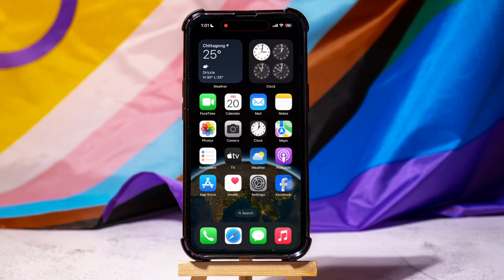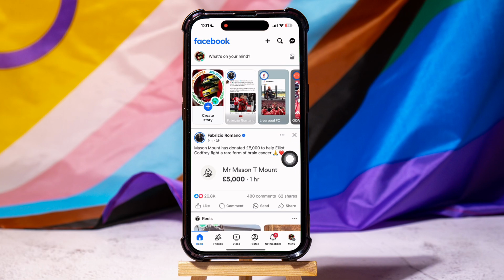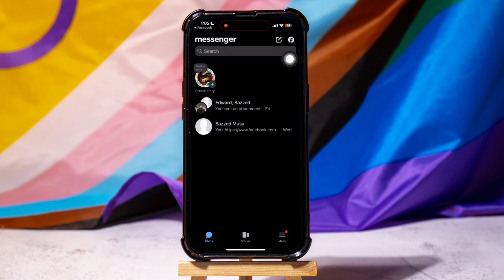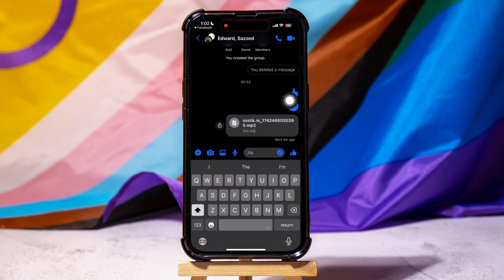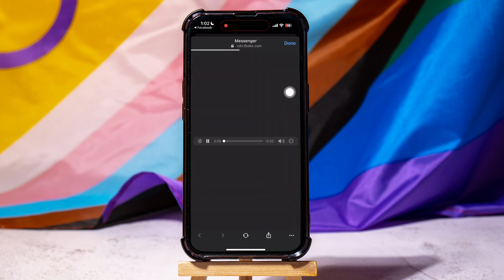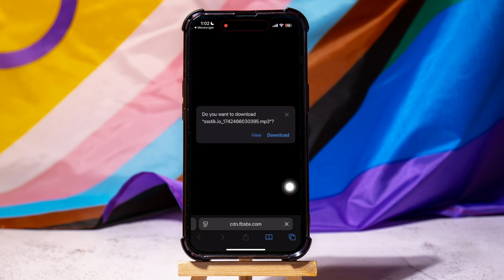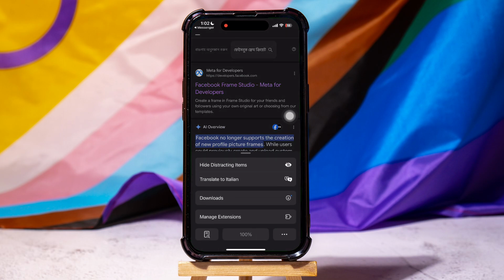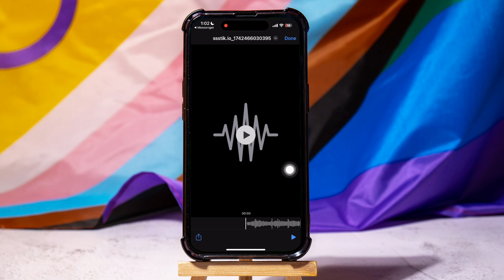How To Download An Audio Message From Facebook Messenger 2026 (iPhone & Android)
Downloading an audio message from Facebook Messenger has never been easier! I know the struggle of wanting to save those precious voice clips, whether it's a heartfelt message from a friend or a hilarious snippet you can't stop replaying. In this guide, I'll show you step-by-step how to download audio messages directly from Messenger to your device. Whether you're using a smartphone or laptop, I've got you covered. Discover the easiest methods to save Messenger voice messages and keep those memories forever. Plus, I'll share some tips on organizing your downloaded audio files so you can find them anytime you need a good laugh or a dose of nostalgia. Don't let those epic Messenger audio clips slip away—learn how to save them today!